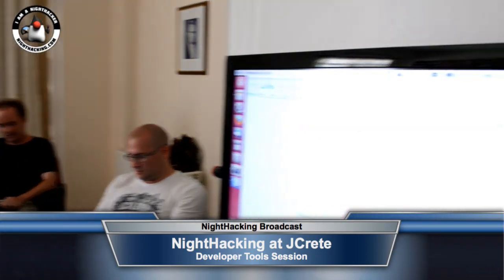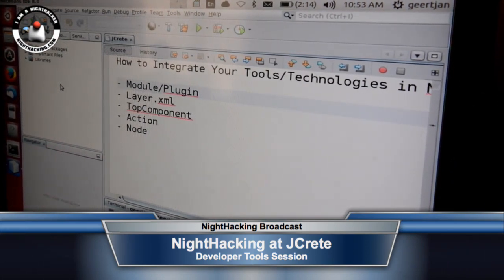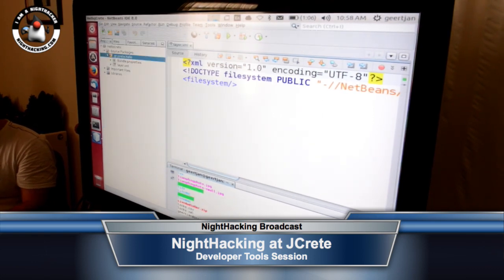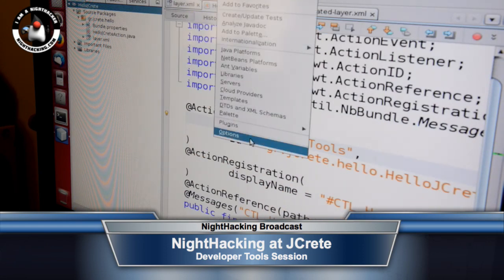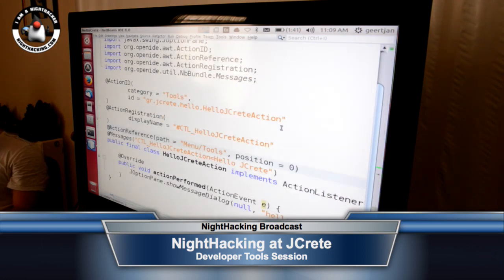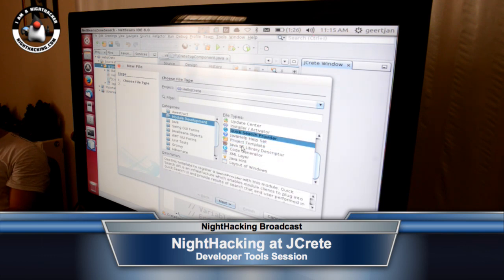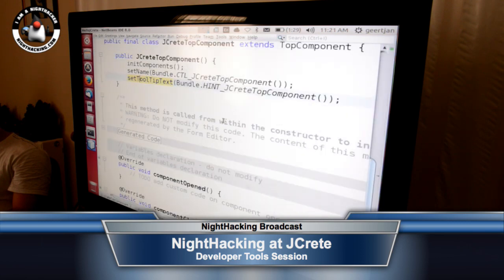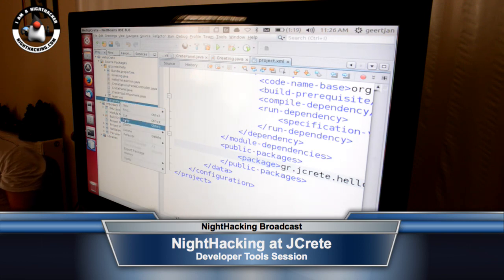Developer Tools Session at JCrete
Session on developer tools including a demonstration of how to extend IDEs such as NetBeans.